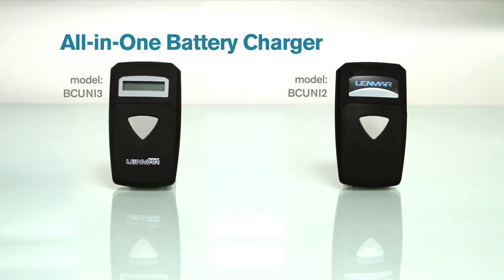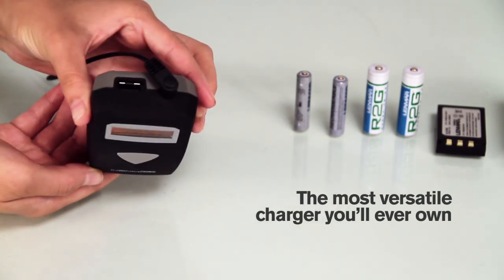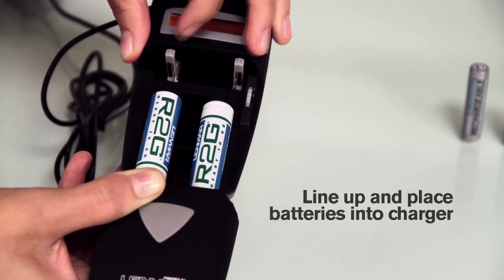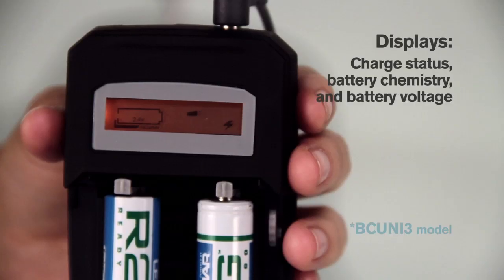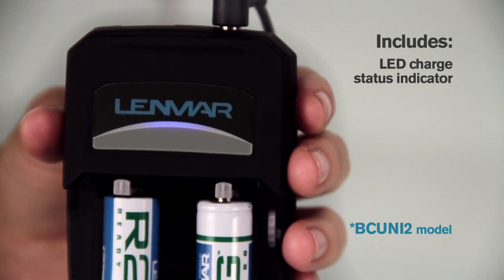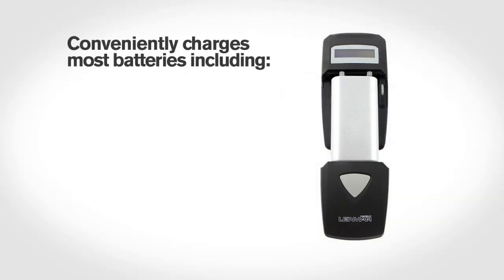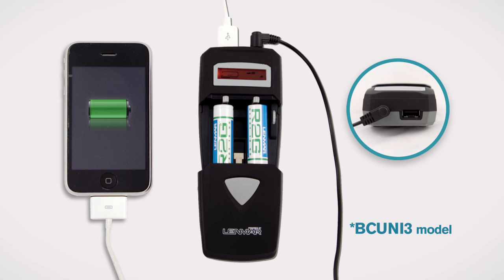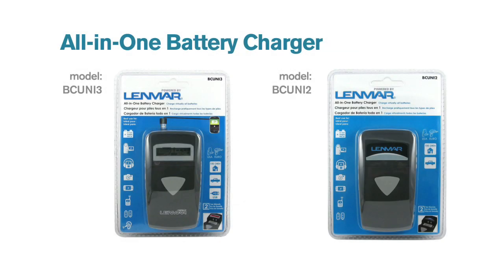All-in-One Battery Charger - Charges most batteries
This one can do it all! The BCUNI3 even has a USB Port to simultaneously charge your iPod, Blackberry, or any other USB powered device!